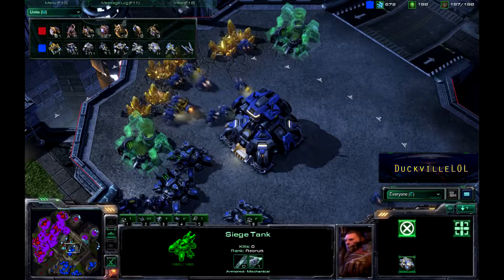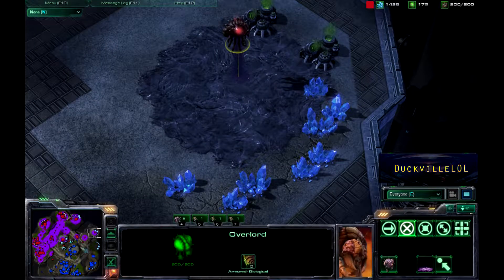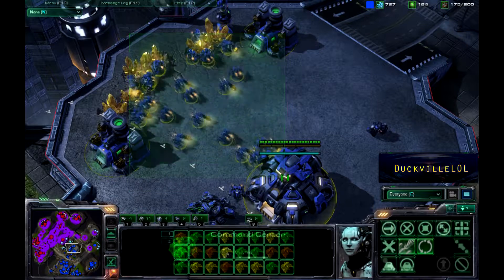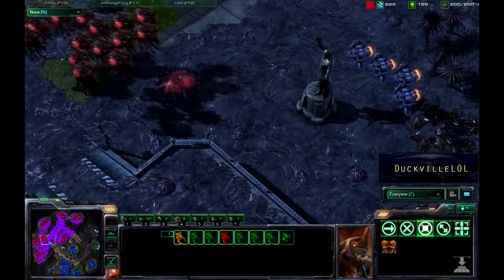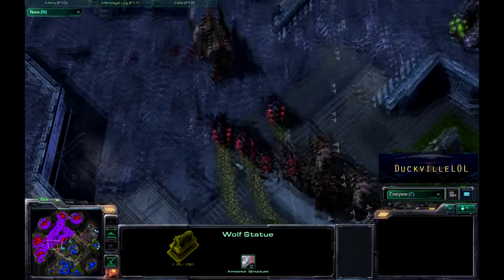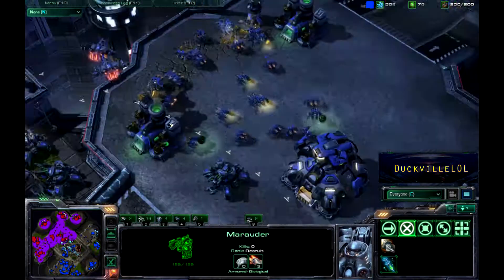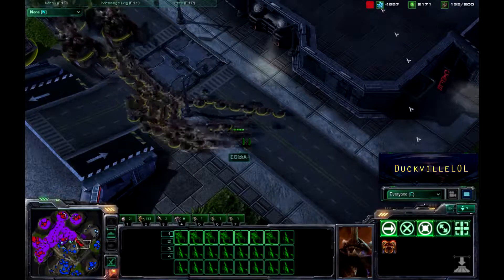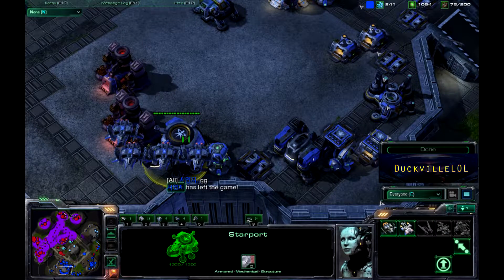EGIdra vs SeoYeonJi Part 2/2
EGIdra(Zerg)  vs  Seoyeonji(Terran) on Metalopolis

Great to see Idra out and about, getting some practice in before the GSL Season 2! to check him out from Monday 18th!